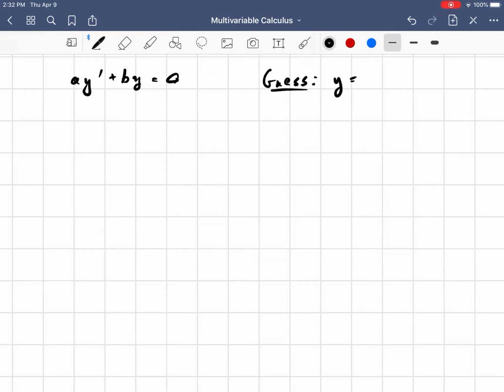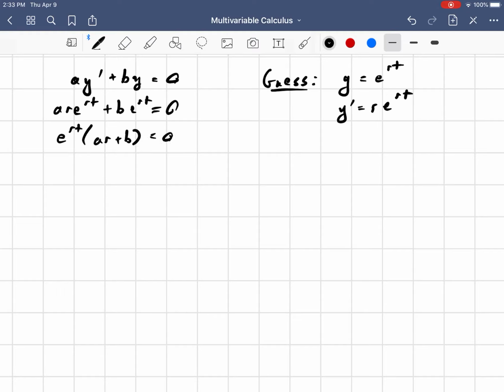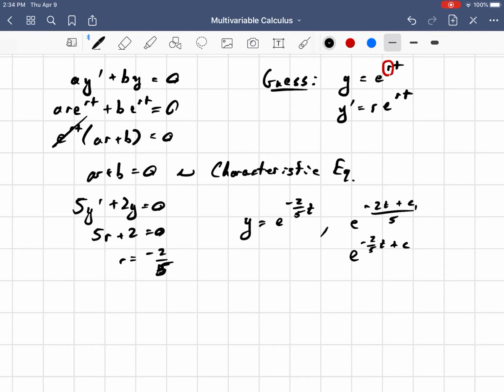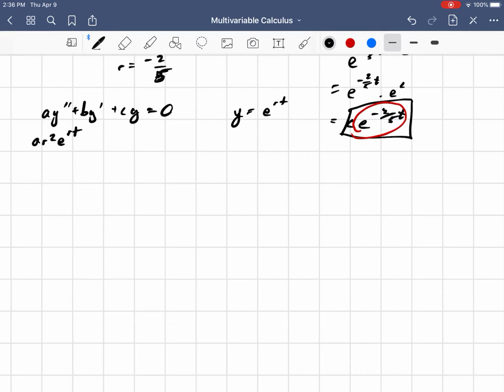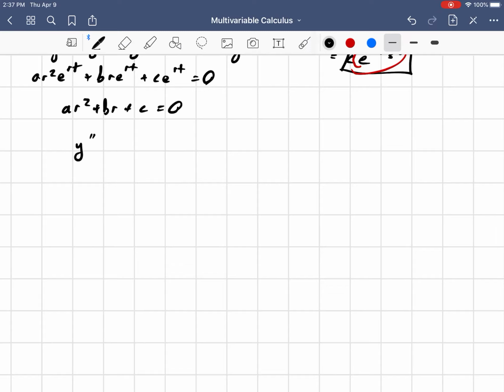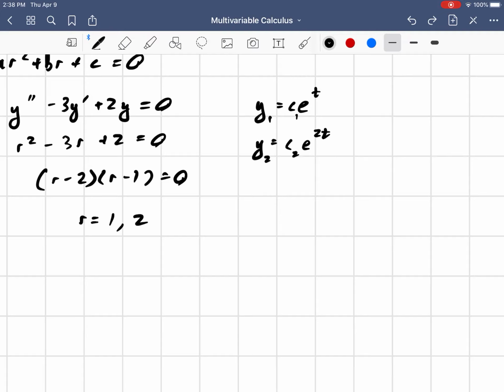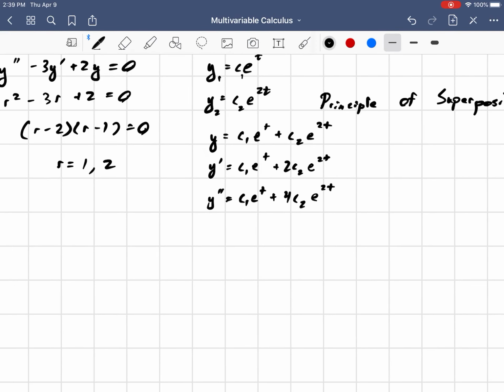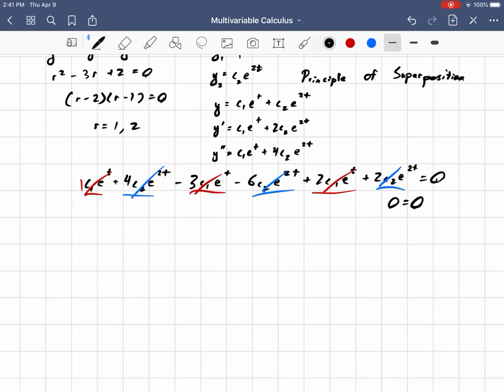Diff. Eq #8 - First/Second order, linear, homogeneous diff. Eqs. with distinct real roots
This the first of 3 videos dealing with first and second order linear homogeneous differential equations with constant coefficients where the auxiliary equation has 2 distinct real roots. Enjoy!